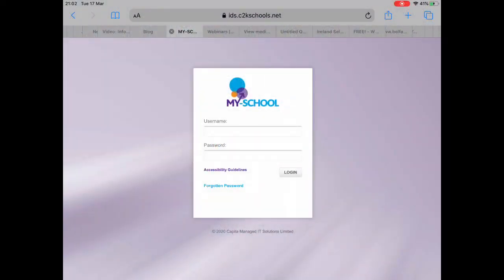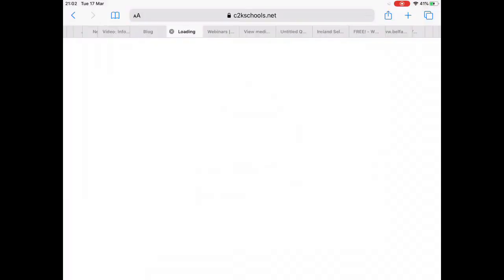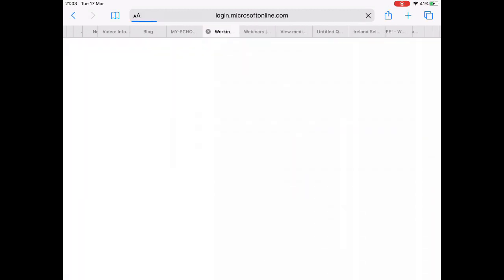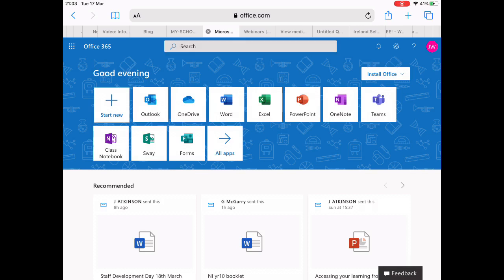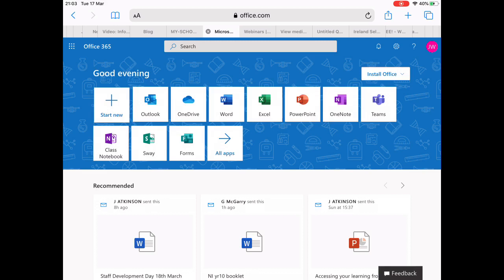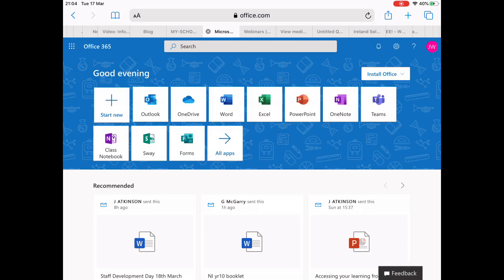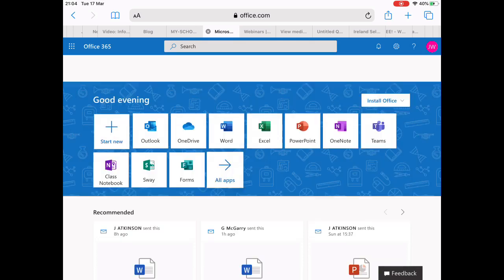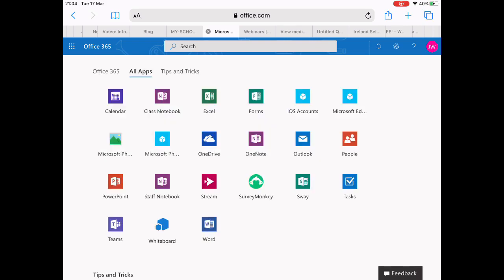OFFICE 365 for Teachers and Students